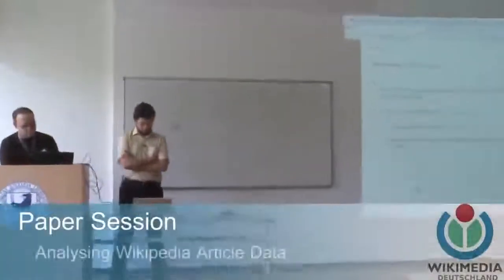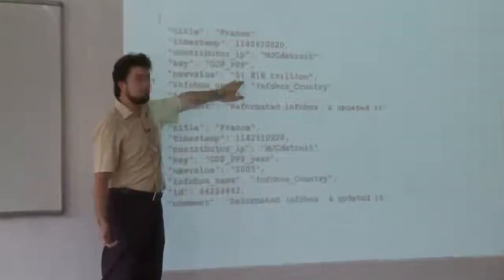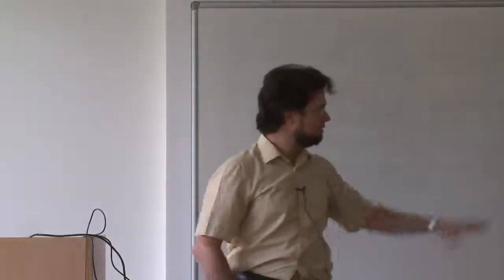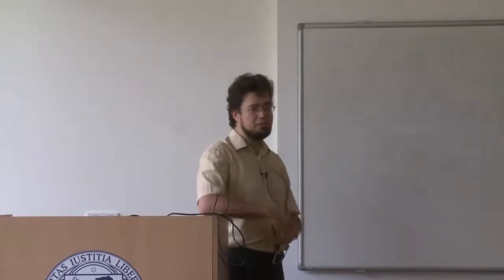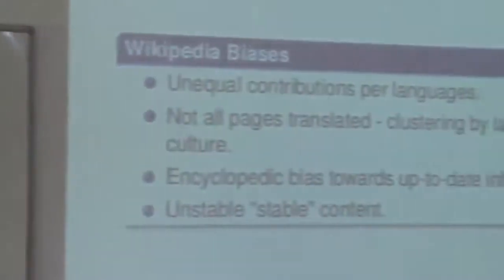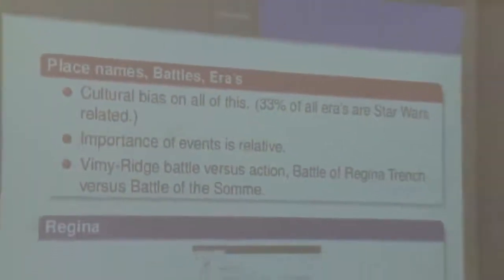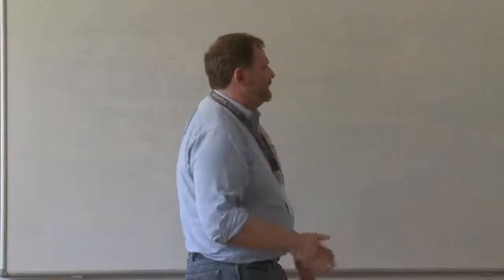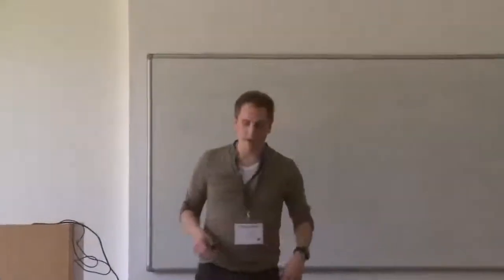Wikipedia Academy - Paper Session III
The "Paper Session III" of the Wikipedia Academy at the Freie Universität Berlin in June/July 2012.

Vom 29. Juni bis 1. Juli 2012 findet in Berlin die Wikipedia Academy: Research and Free Knowledge (wpac2012) statt. Wikimedia Deutschland organisiert die Konferenz erstmalig in Zusammenarbeit mit dem Alexander von Humboldt Institut für Internet und Gesellschaft und der Freien Universität Berlin. Der Fokus der Veranstaltung liegt auf der Forschung mit, über und in Wikipedia. Aber nicht nur das! Auch Forscher, die sich wissenschaftlich mit Freiem Wissen und dessen Implikationen auf Forschung und Gesellschaft beschäftigen, sind herzlich eingeladen, an der dreitägigen Konferenz teilzunehmen. Ebenso willkommen sind Wikipedianer und Communitymitglieder, die sich mit den wissenschaftlichen Aspekten von Wikipedia und Freiem Wissen beschäftigen und an einem intensiven Austausch mit der Wissenschaft interessiert sind. Die Academy richtet sich an ein internationales Publikum; die Konferenzsprache ist Englisch.